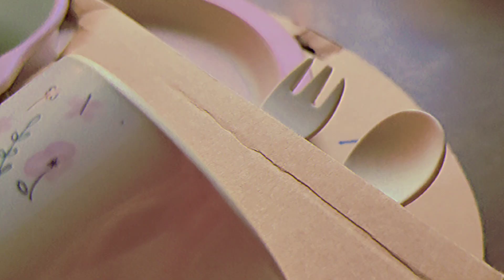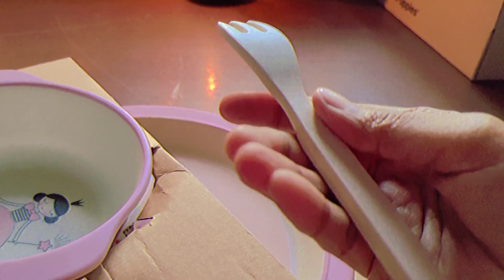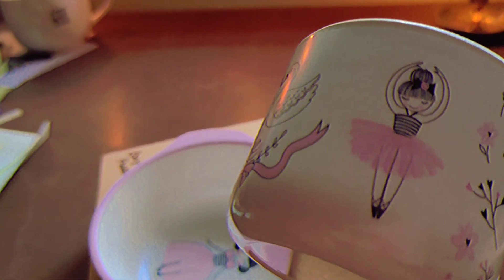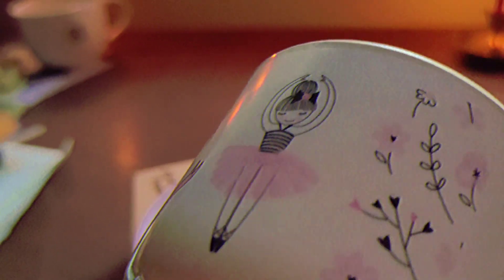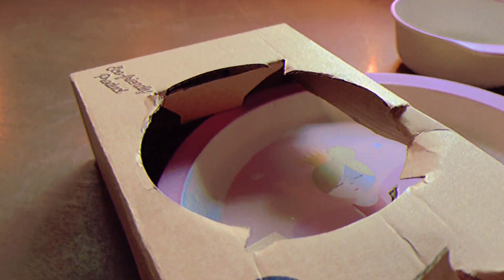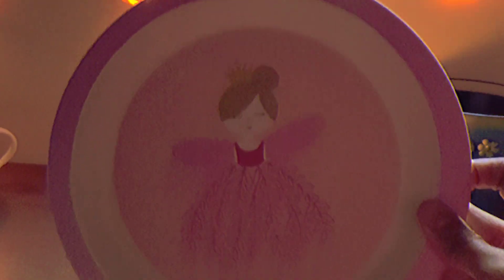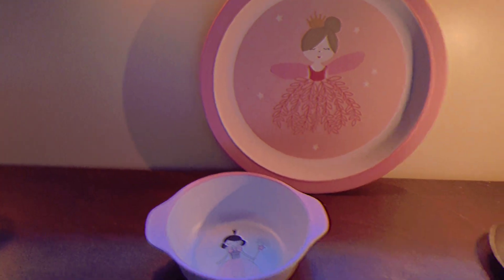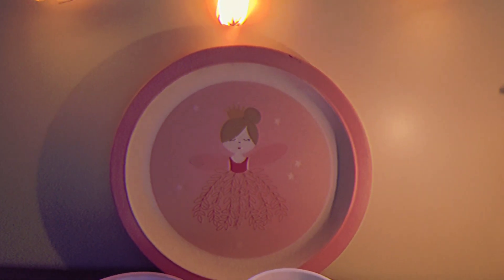KIDS PICNIC SET REVIEW / ECO FRIENDLY PRODUCT / WHIMSICAL ART PRINTS🧚👑✨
Bought from Himalaya Bookstore,  Secunderabad, India. I prefer ceramic or steel but I just couldn't stop myself from buying this. I can share them with my daughter🎉